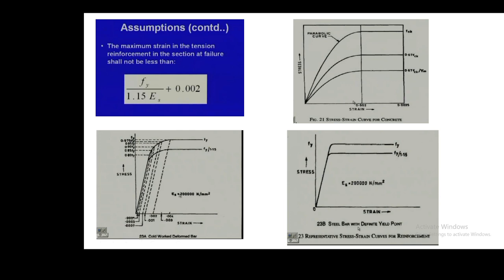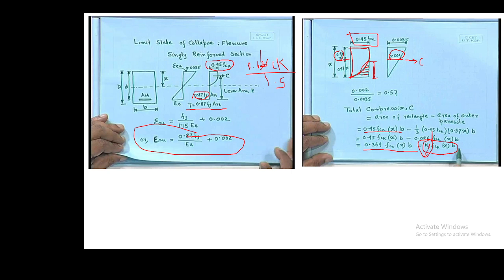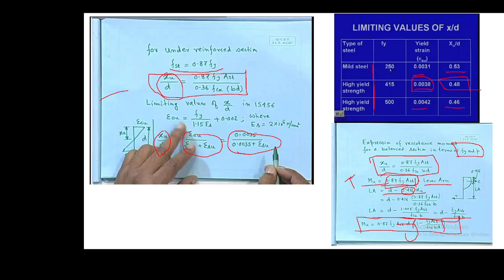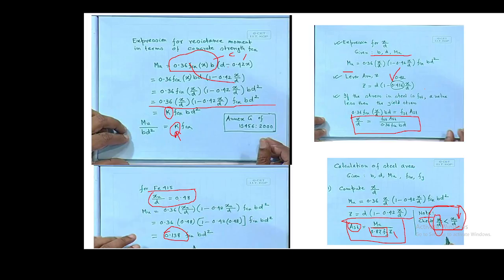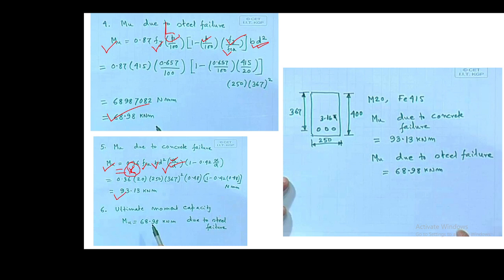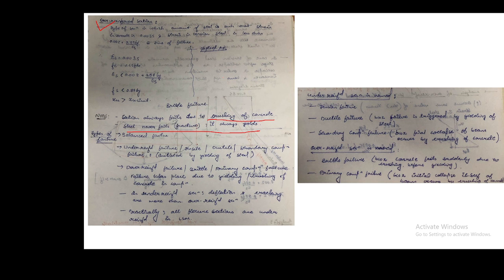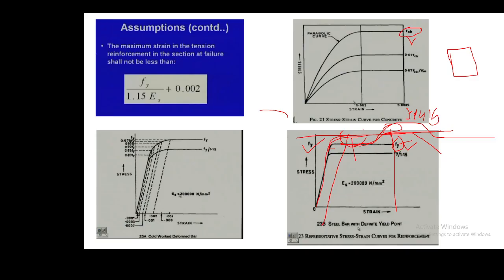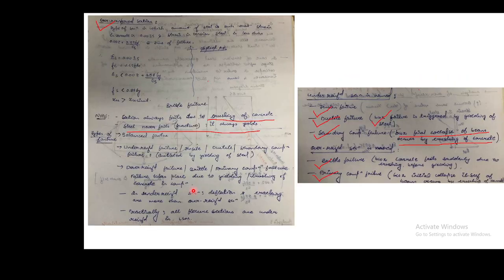RCC Lec 4